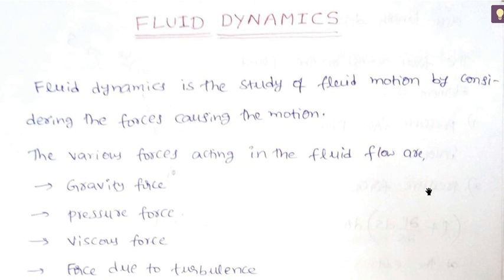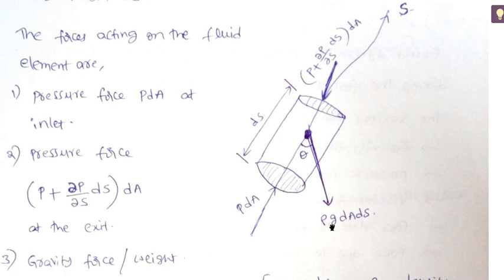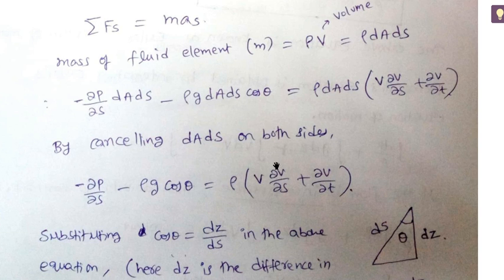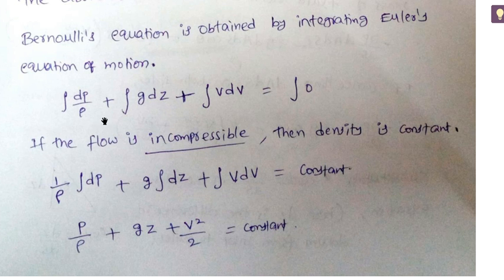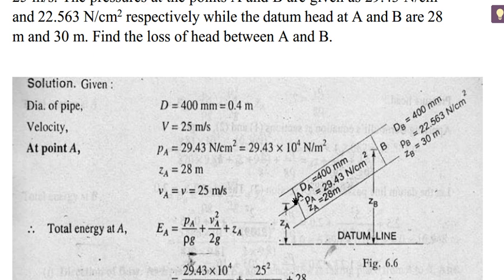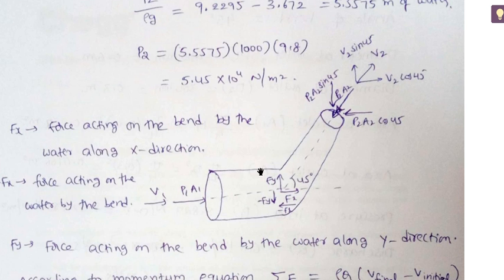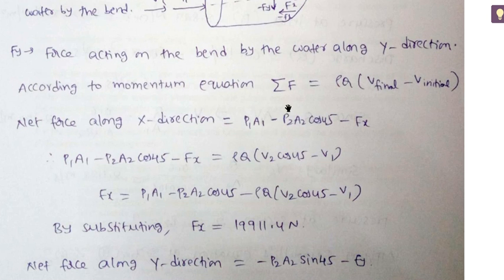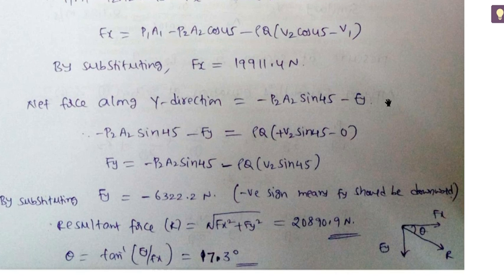MECH_FMHM_FLUID DYNAMICS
Bernoull's Equation, Problems on Bernoulli's Equation and Pipe Bends